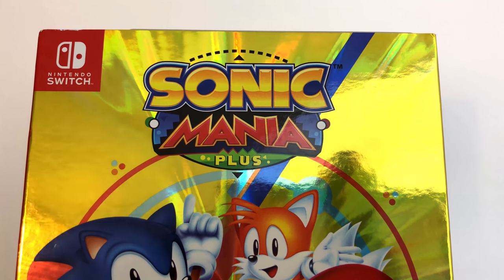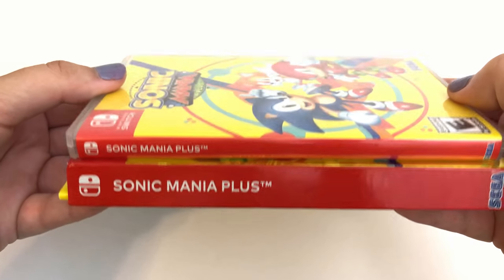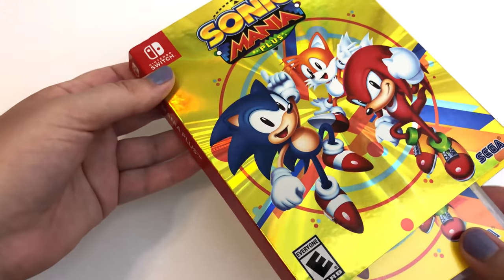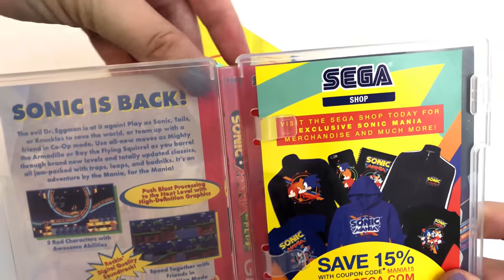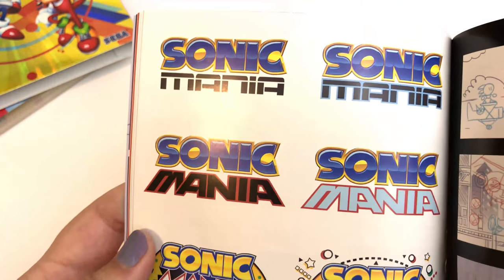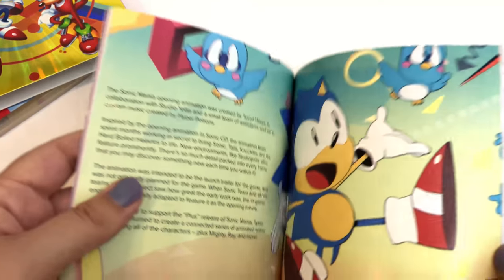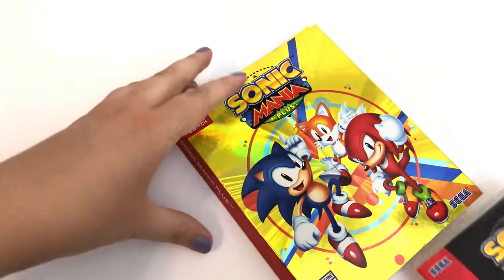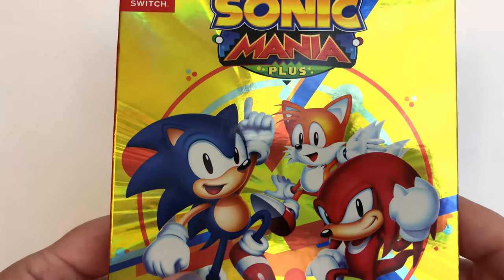Sonic Mania Plus (Switch) | Unboxing | 4K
Today we are unboxing Sonic Mania Plus for the Nintendo Switch! This game includes a special edition box, alternate Sega Genesis-inspired cover art, and a 32-page art book. Sonic Mania Plus was released on July 17, 2018 for the PlayStation 4, Xbox One, PC, and Nintendo Switch.

We were not provided any free products for this video.

We are a new channel and will be posting several videos a week.

Sound effect:
"Death" from Sonic 1 by SammyProductions 2009 on YouTube